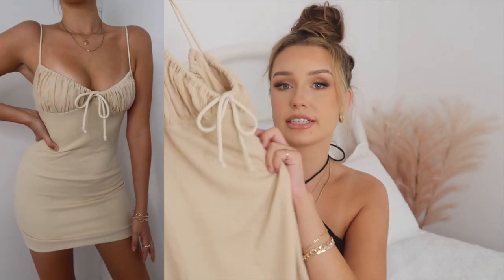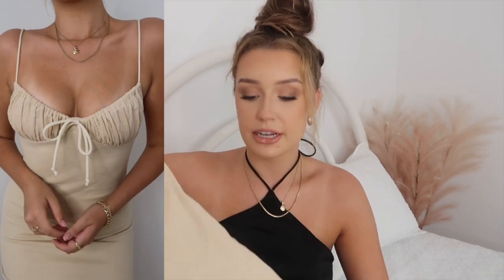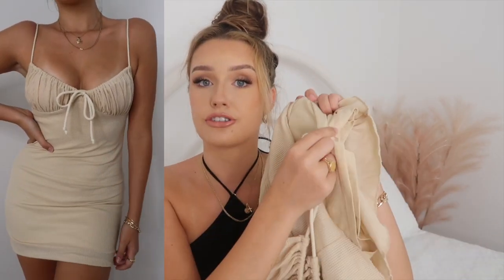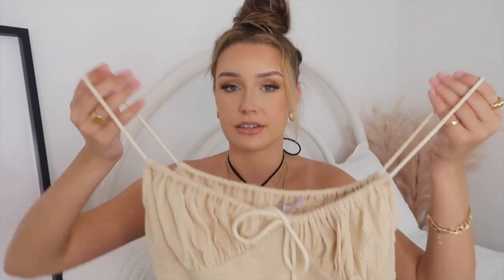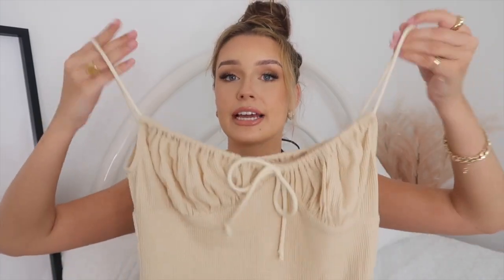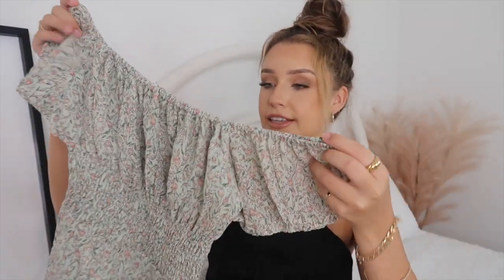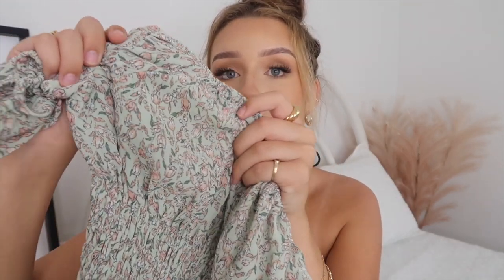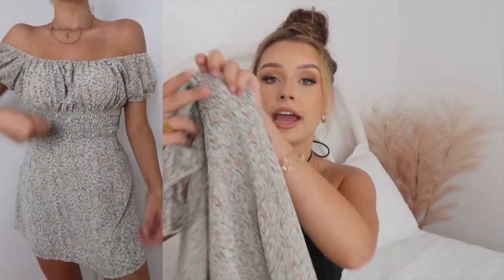*HUGE* CHARCOAL CLOTHING TRY ON HAUL | ELIXAJANE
INTRO BY @thechloecollective on IG